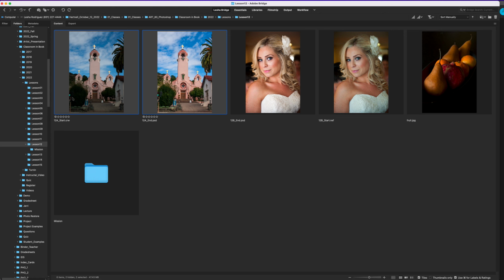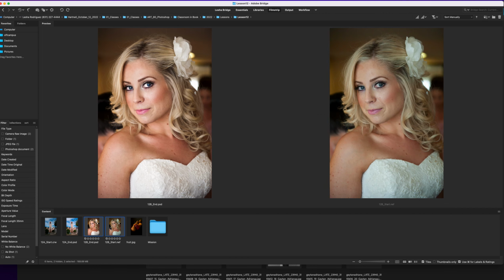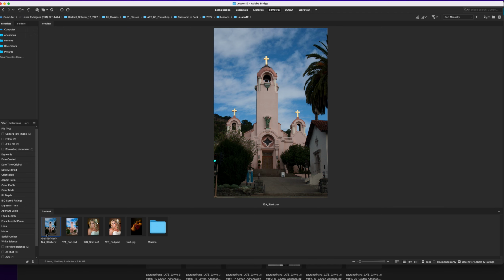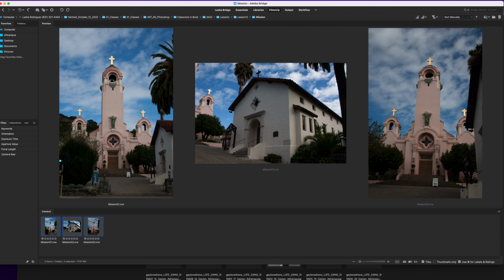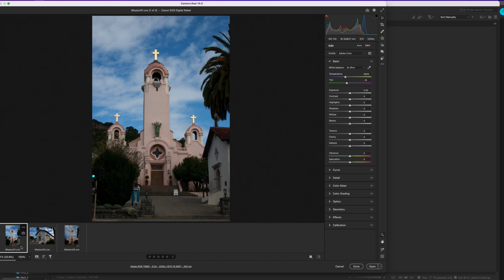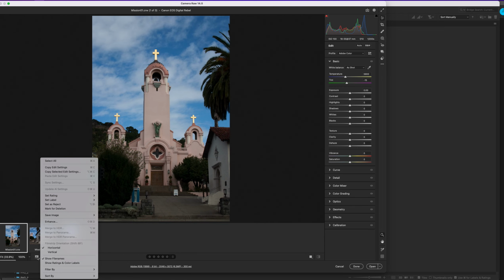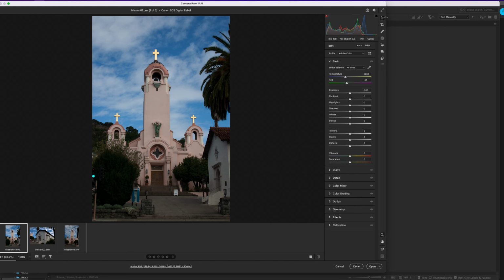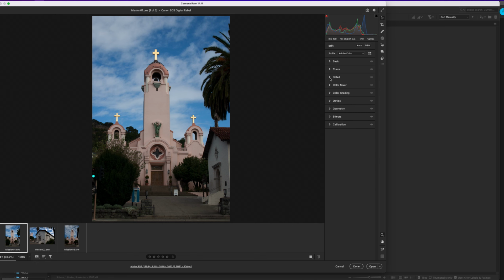01 12 Classroom In Book 2022